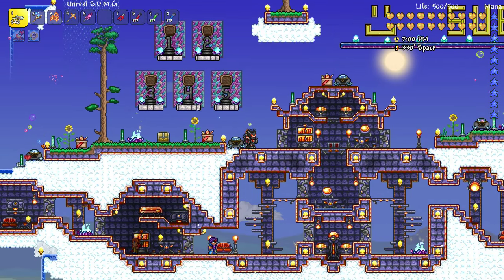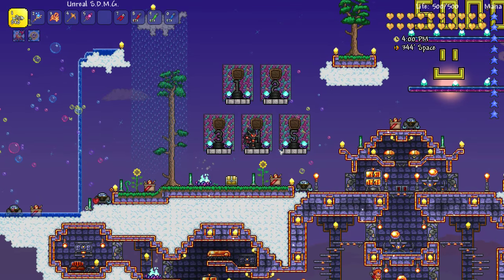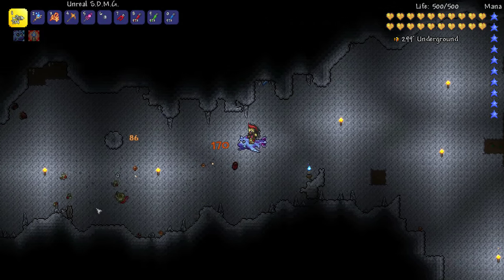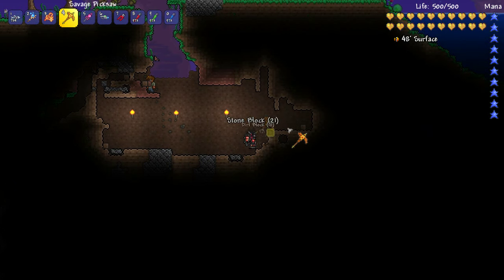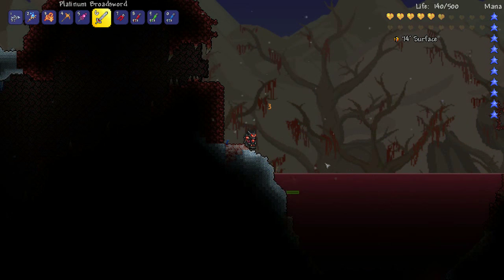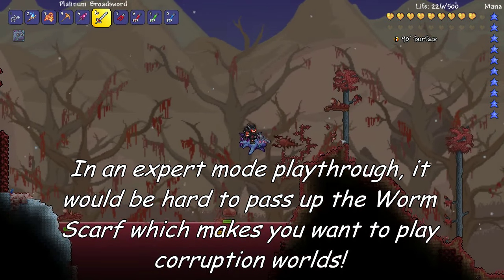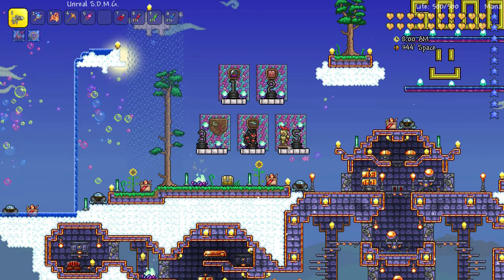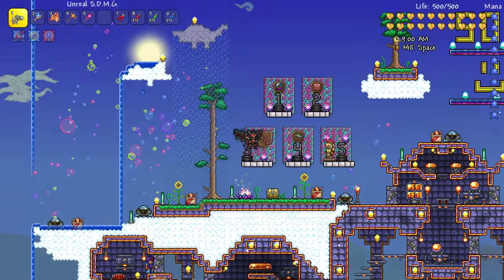Terraria Top 5 Worst New Items | 1.3 Worst Weapons Accessories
The Terraria 1.3 update has introduced tons of new items to play with, some are absolutely amazing. I've realized after a month however that while some a really useful, some I tend to use once or twice and then store them in a loot box never to be used again! In this video I explore some items with great potential and explain why I believe they don't meet expectations. How does it measure up with your top 5 worst items? Enjoy :)

❤️ Follow HappyDays?

😍 Support HappyDays?

📧 Email HappyDays?

👾 Terraria Items
Items in Terraria can be obtained in many different ways, such as: Killing Enemies (and certain town NPCs) Mining various Blocks Smashing Pots Finding Chests Buying from NPCs Getting from other players in multiplayer Smashing Crimson Hearts or Shadow Orbs Breaking Enchanted Sword in stone Smashing Plants Catching Critters with a Bug net Fishing in various biomes and liquids. Terraria items come in 6 main categories: Tool, Weapon, Accessory, Crafting Material, Consumable, Armor.